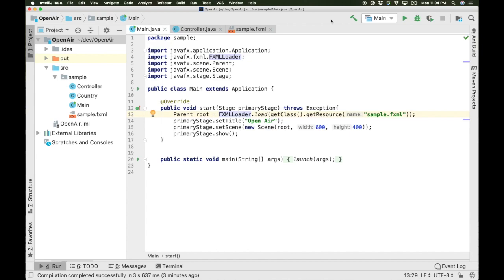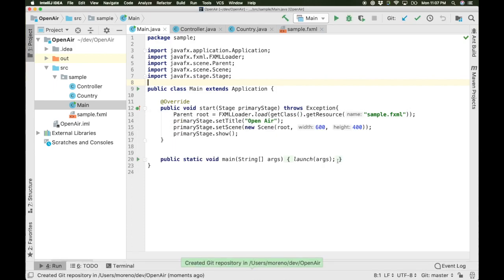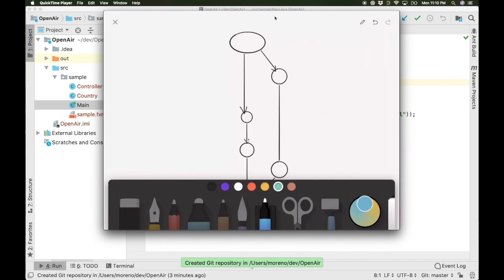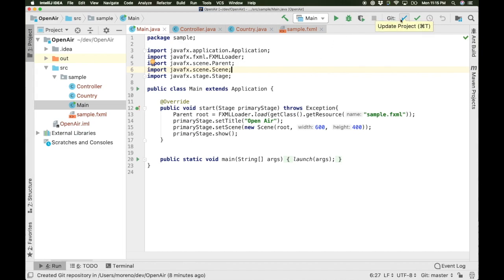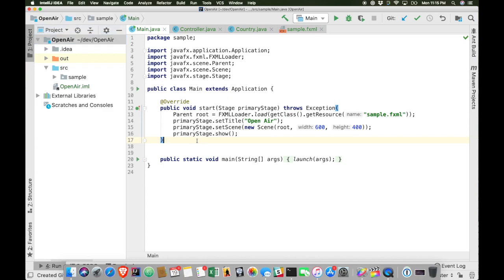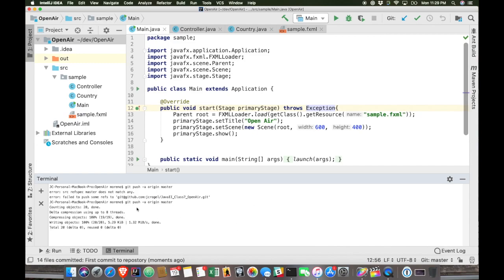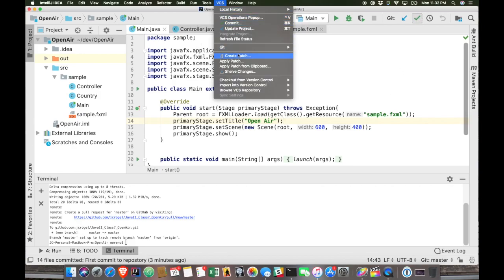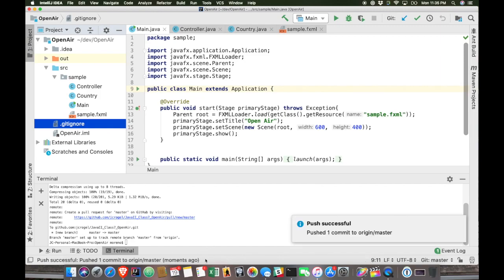Introduction to Git using IntelliJ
Java II - Class 8 Addendum
Intro to git. Learn the basics of committing, pulling, pushing, branching and uploading to github